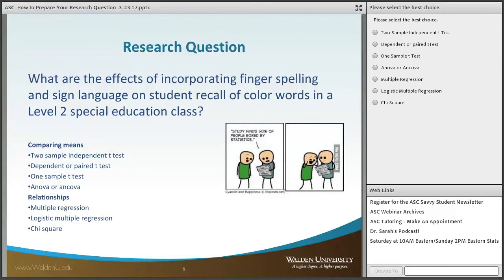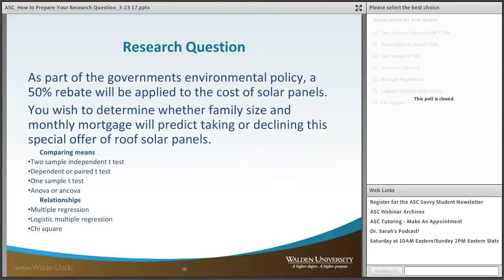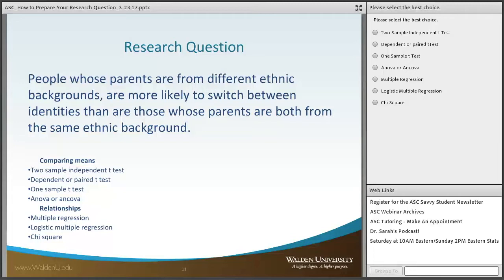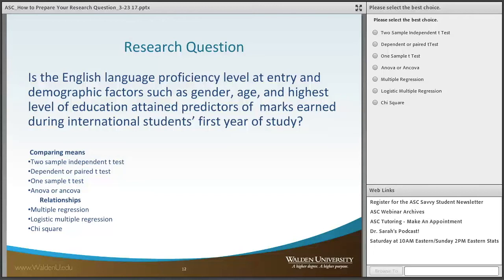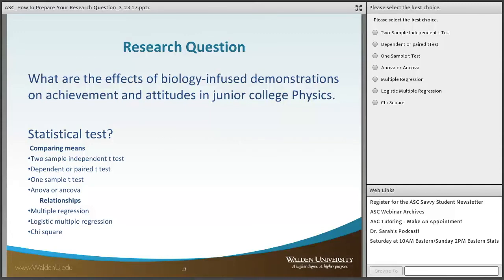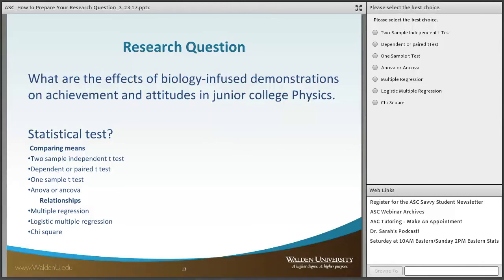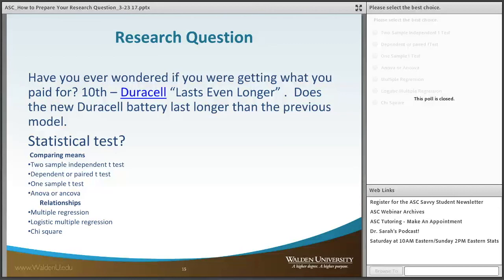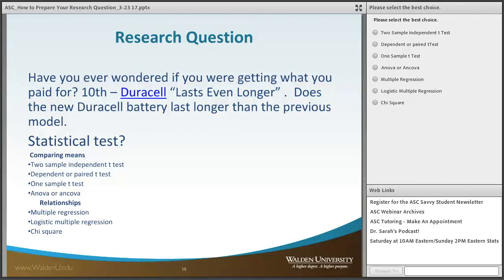Example Research Questions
Walden graduate and former statistics tutor, Dr. Sarah Inkpen, provides example research questions along with the corresponding statistical test for each question.

*Originally recorded in March 2018. The recording was edited for length, quality, and content by Shawn Picht and Shawna Burtis.